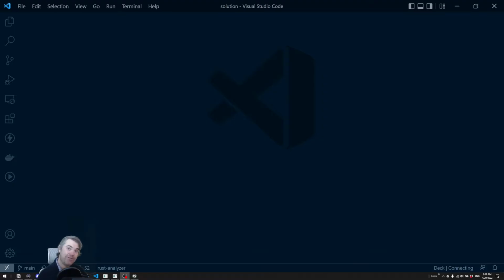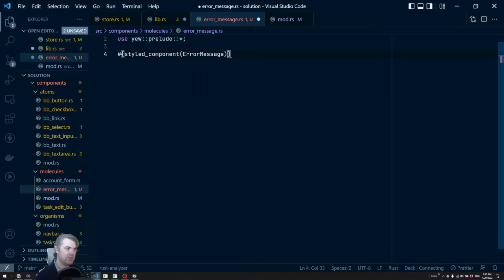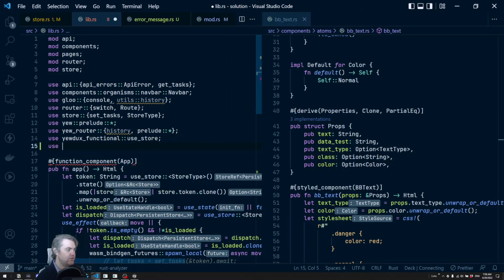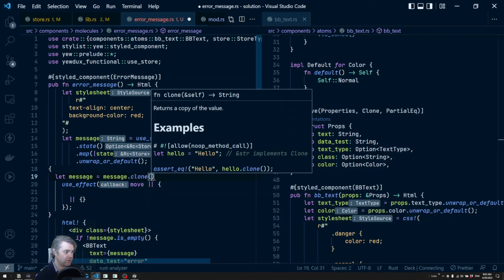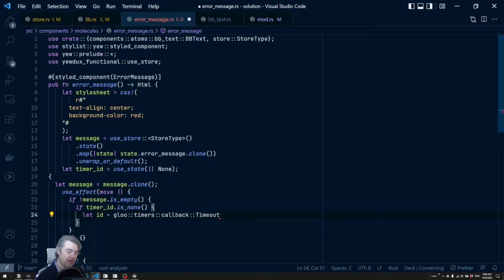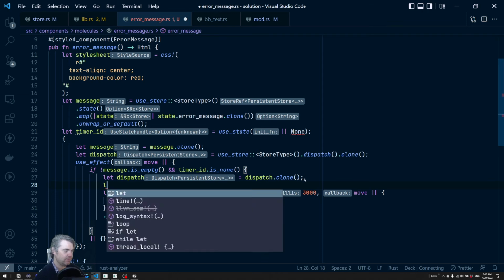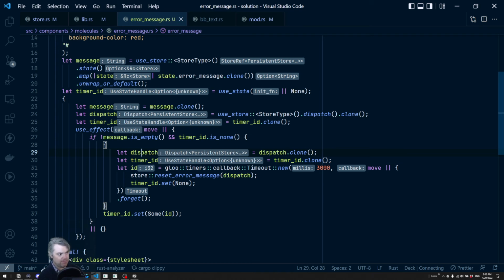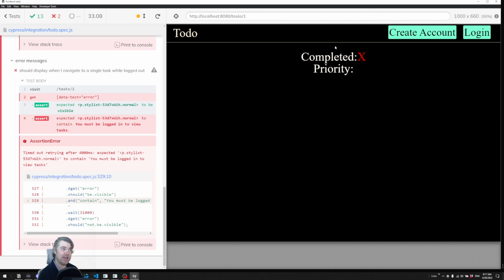Creating the Error Message Solution Live Code 30 - Introduction to Yew.rs